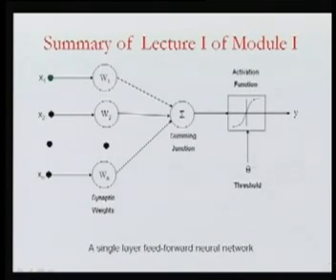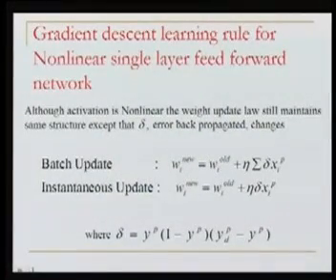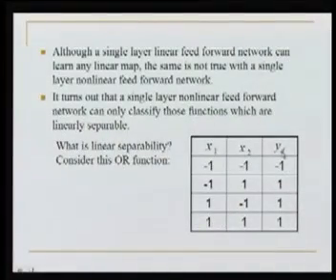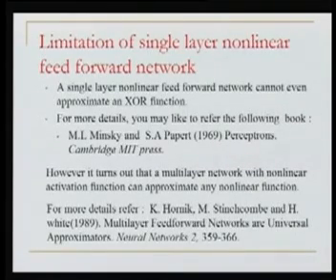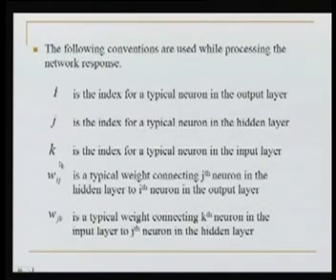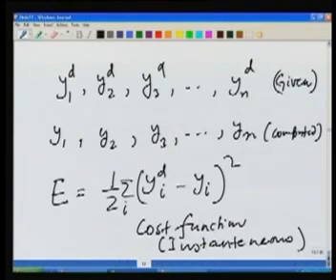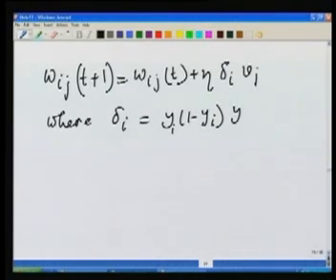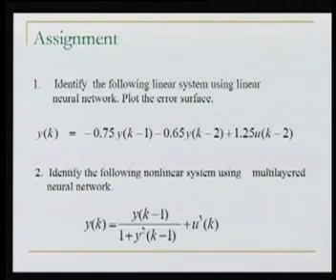Module 1 Lecture 2 Multi layered neural networks